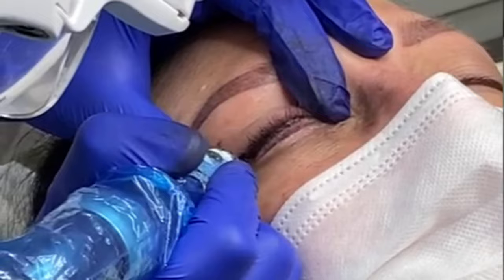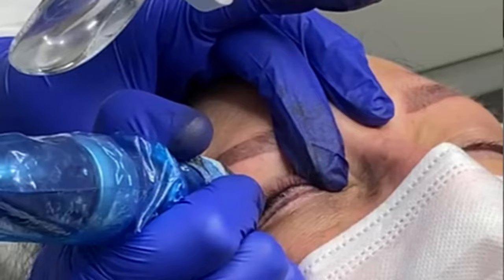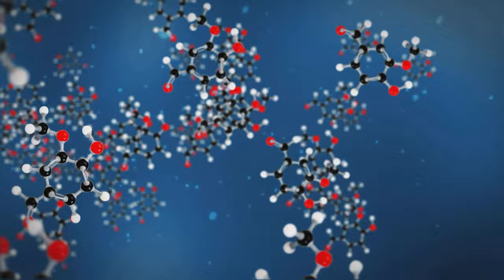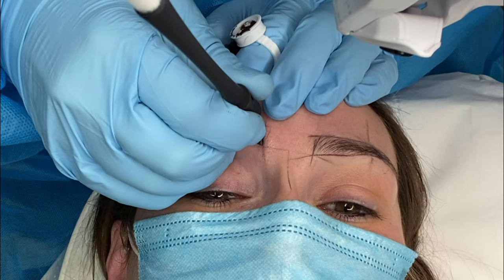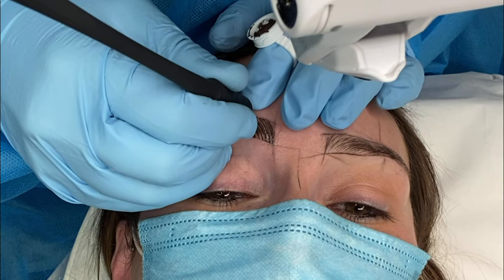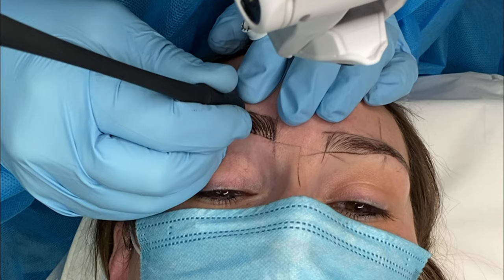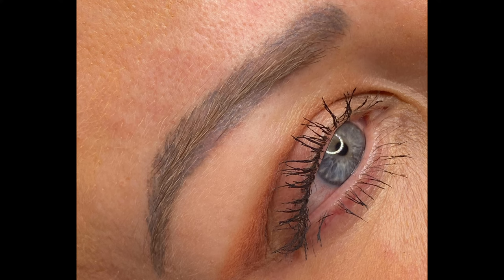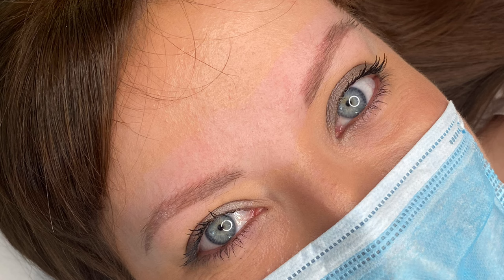What's The Best Permanent Make Up Pigment?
What is the best pigment in PMU? What is the difference between organic and inorganic pigment? What is carbon pigment good for and what is iron oxide pigment used for? What are hybrid pigments? And what pigment is good for microblading, ombre brows and eyeliner?

I'm a PMU  artist and trainer and get asked these questions all the time, and see permanent make up artists struggling with pigment choice in forums. Understanding pigments and the long term heal of organic, inorganic and hybrid pigments will make you more confident in your pigment choice for brows, lips and eyeliner.

We will cover pigments for eyeliner, brows and when to use carbon and iron oxide.

Your pigment knowledge is only as good as your colour theory knowledge. If you're struggling with colour theory I have this free colour theory mini course here